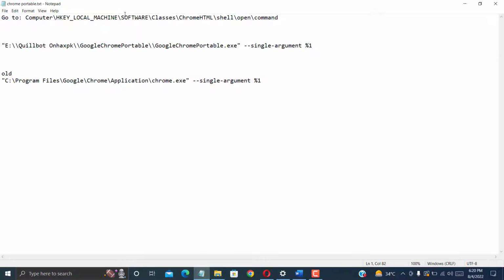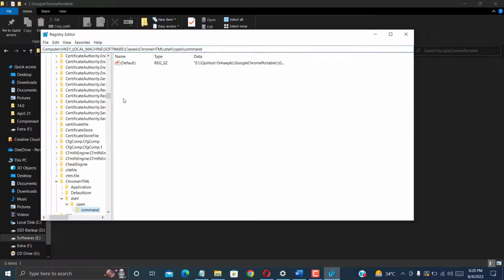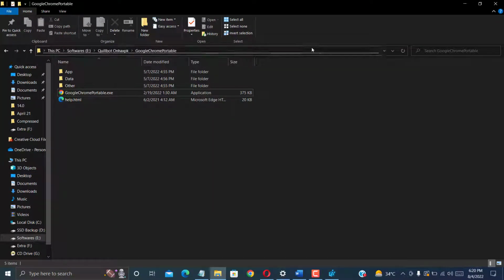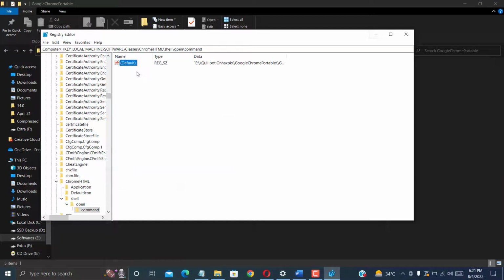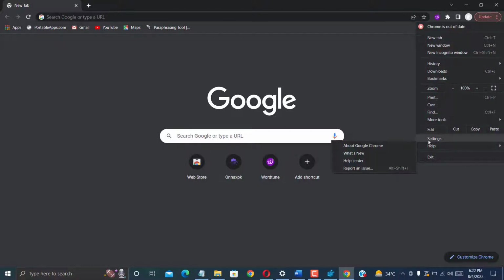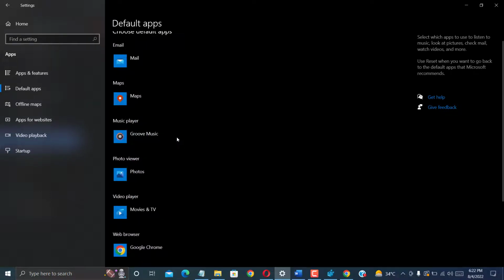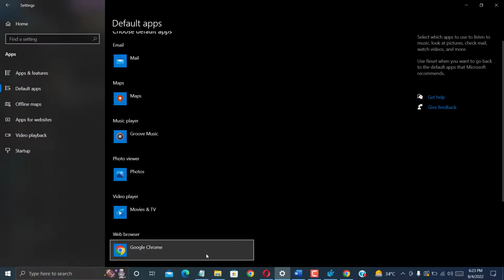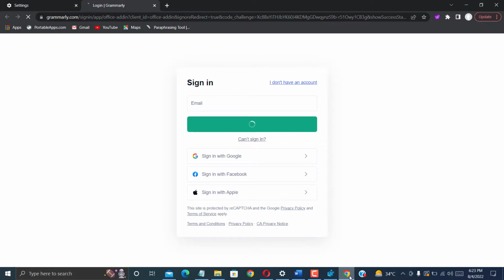How to make google chrome portable as your default browser in Windows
You will be able to make google chrome portable as your default browser in windows.

Making google chrome as your browser is not easy. but if you follow my method you will be able to make it default.

You need to change it from registry editor:
✅Open Regisitry Editor then go to this Path: Computer\HKEY_LOCAL_MACHINE\SOFTWARE\Classes\ChromeHTML\shell\open\command

✅After that click on Default You will see Path like this:

"C:\Program Files\Google\Chrome\Application\chrome.exe" --single-argument %1

✅And Change it to New one then Add Double Back Slash in Path. Check it in the video.

"E:\\Quillbot Onhaxpk\\GoogleChromePortable\\GoogleChromePortable.exe" --single-argument %1

end of article you will be able to see all the commands.

• make google chrome portable as your default browser
• make google chrome default
• make google chrome default browser
• make google chrome default browser on android
• make google chrome default browser on iphone
• make google chrome default browser on mac
• make google chrome default browser windows 10
• make google chrome default browser windows 7
• make google chrome default browser windows 8
• make google chrome default browser windows 8.1
• make google chrome default mac
• make google chrome default search engine